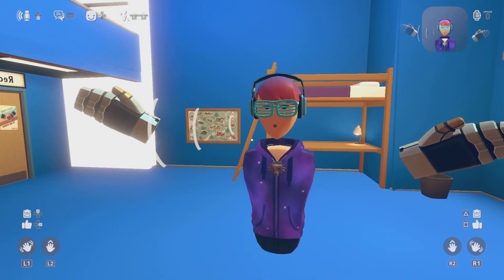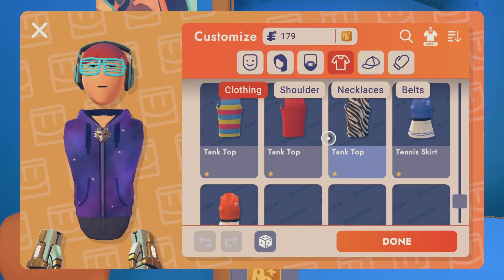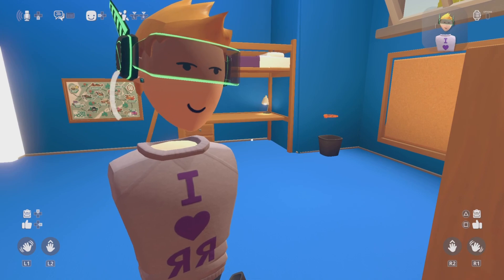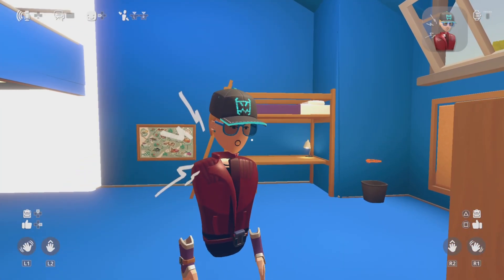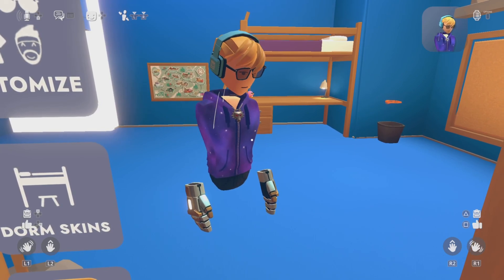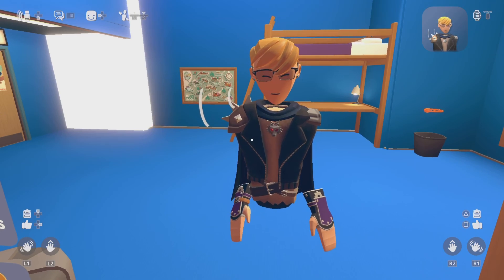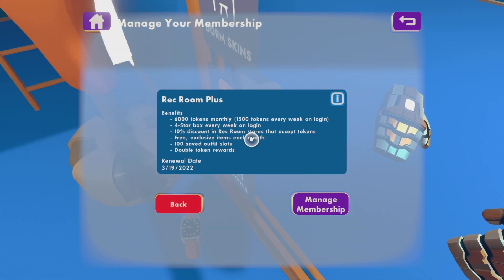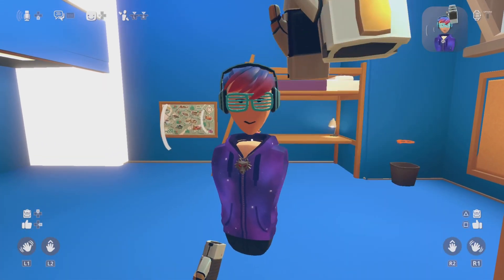Reviewing my RR Avatar thru May-Present +few new styles